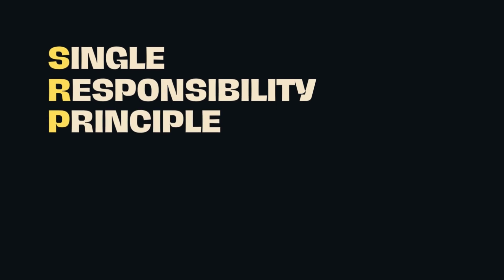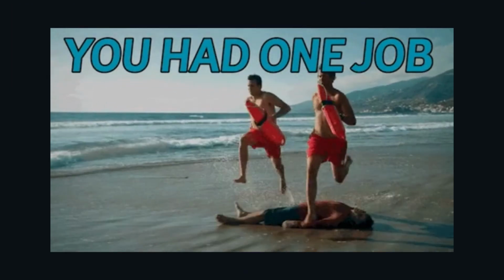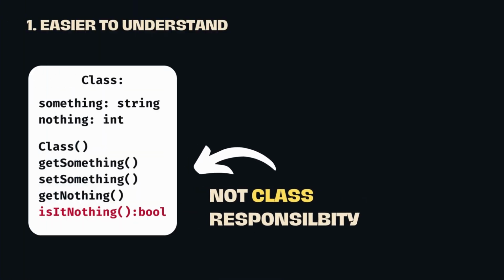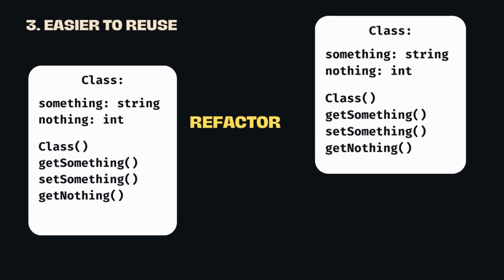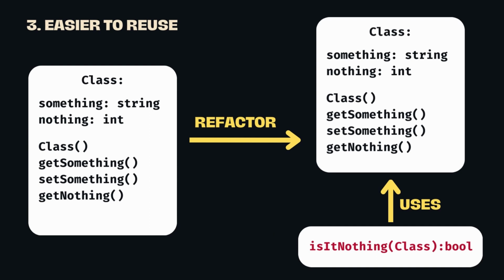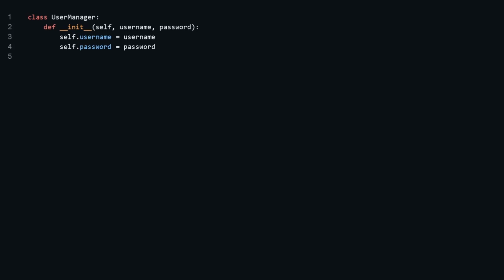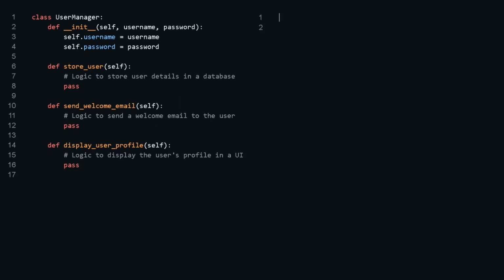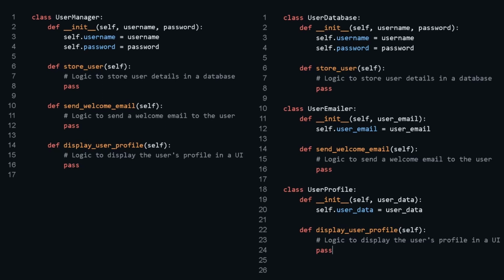Single Responsibility Principle Code Example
Today we explore Single Responsibility Principle (SRP) in coding.

Don't miss the opportunity to learn about this core SOLID principle.

0:00 What is SRP?
0:21 Benefits
1:05 Code example